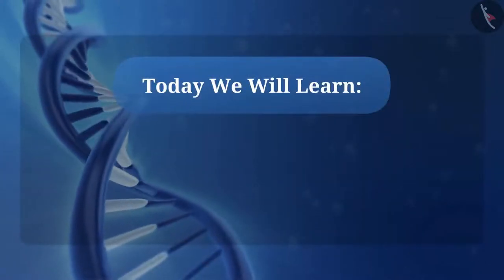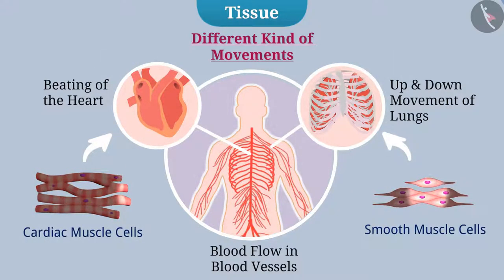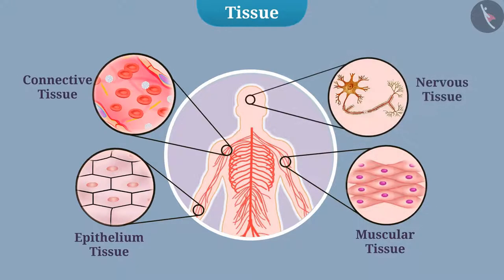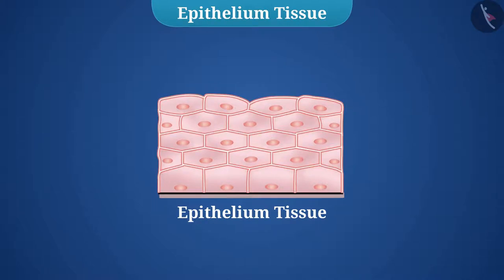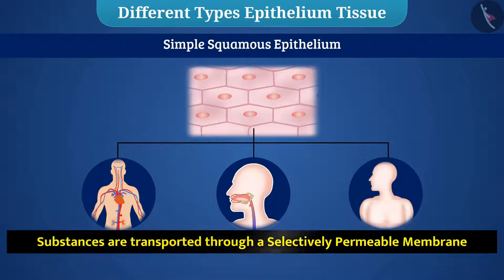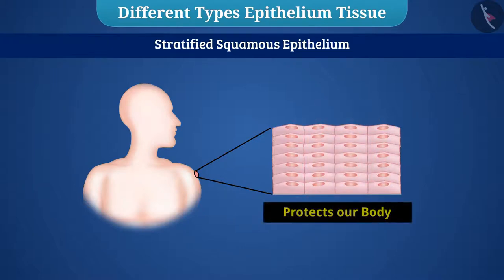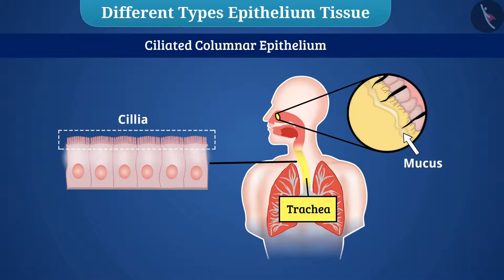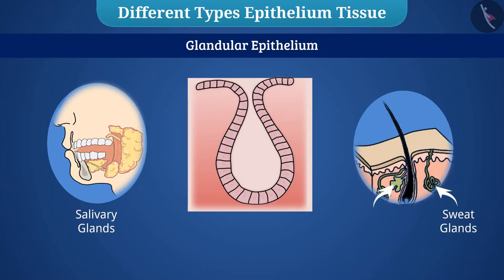Animal Tissues : Epithelial | Part 1/1 | English | Class 9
Class 9 | NCERT | Animal Tissues : Epithelial | Part 1/1 | English | Class 9 | Tissues | Cell and Tissues

In this video, we will study about Animal Tissues : Epithelial | Part 1/1 | English | Class 9.